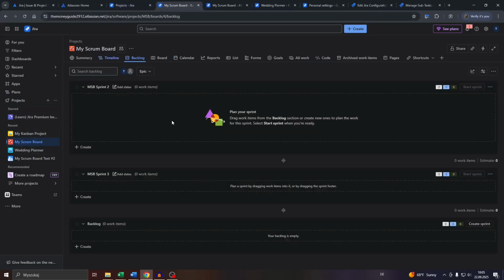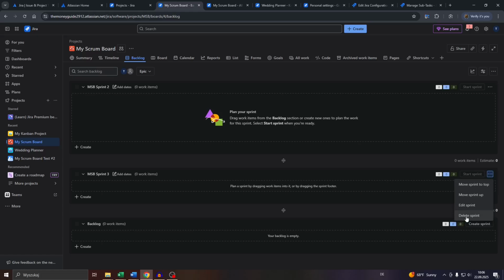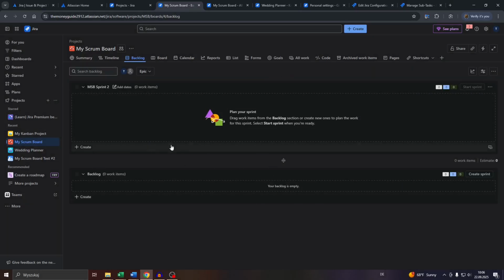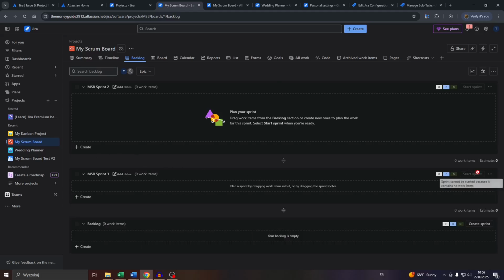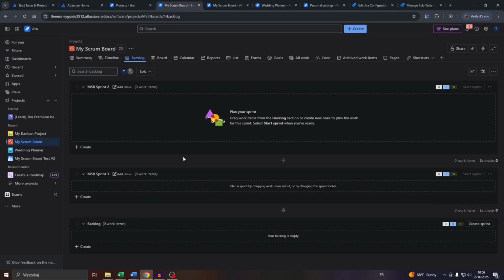How to Delete Sprint from Scrum Board in Jira — Step by Step Jira Tutorial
Learn how to delete a sprint from a Scrum board in Jira. This tutorial guides you through managing unwanted sprints.

If you're interested in learning more about how to use Jira team management, you may learn how to create format rule in Jira step by step, too, in this tutorial